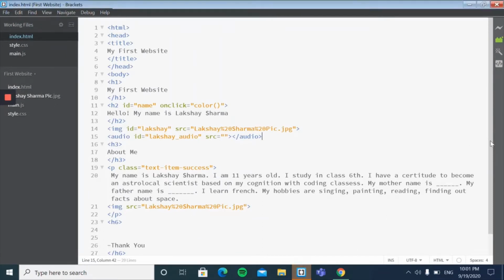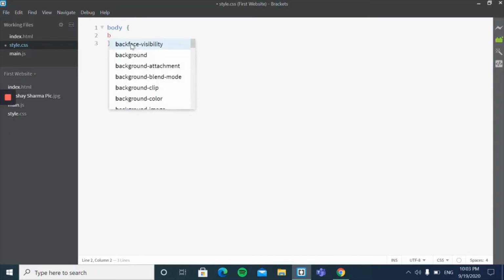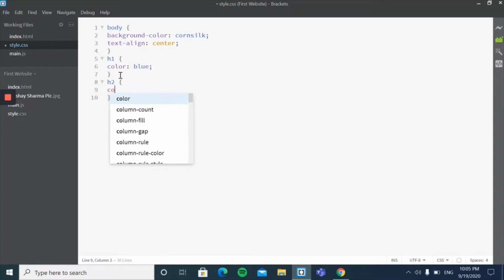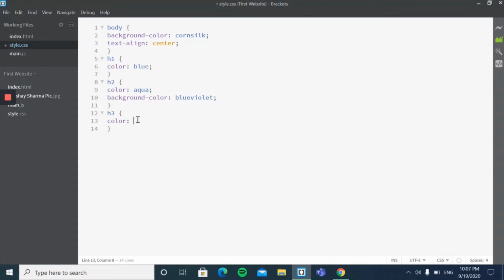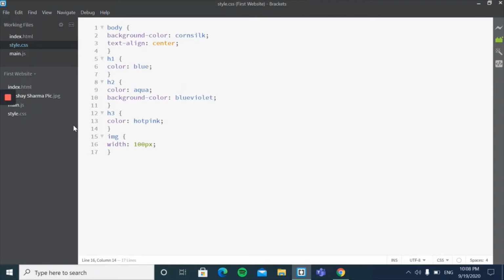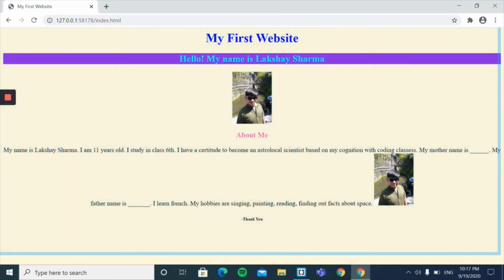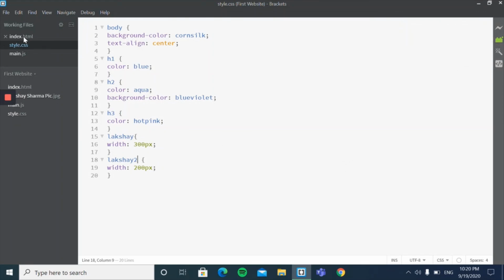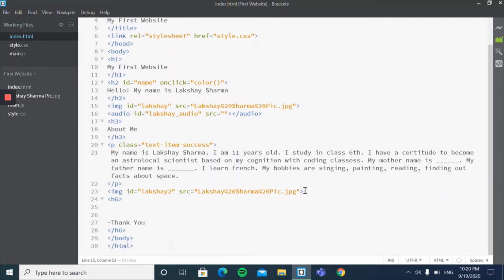Web Development | CSS | Part 1 | Coding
HTML: Hypertext Markup Language
CSS: Cascading Style Sheets
JS: Java Script
Stay Home, Stay Safe, Stay Healthy, Stay away from corona